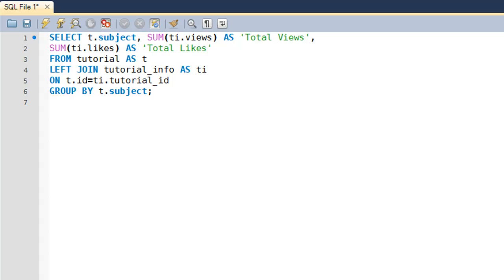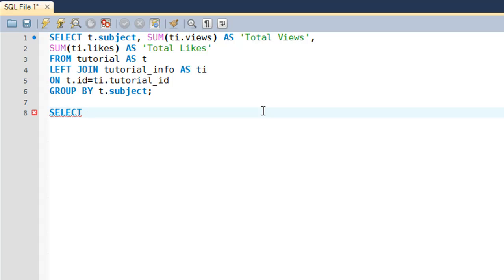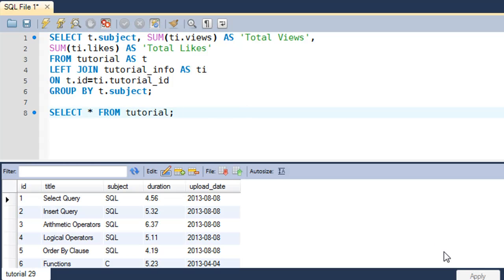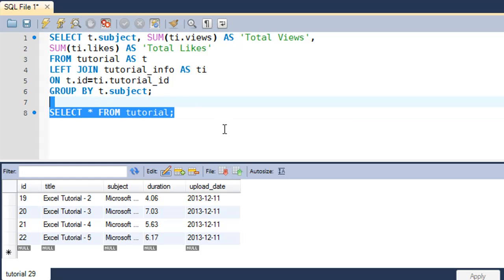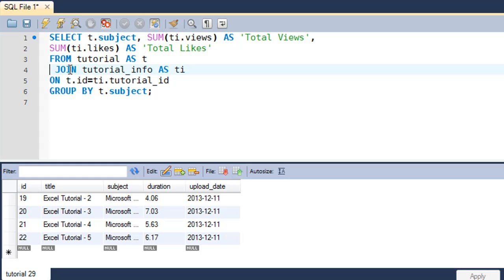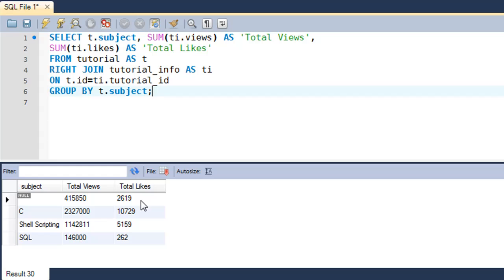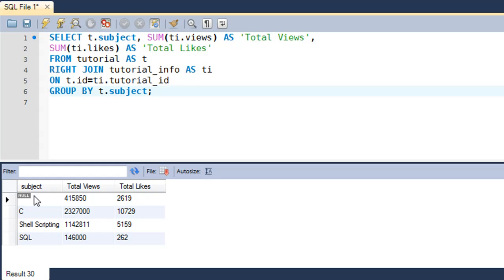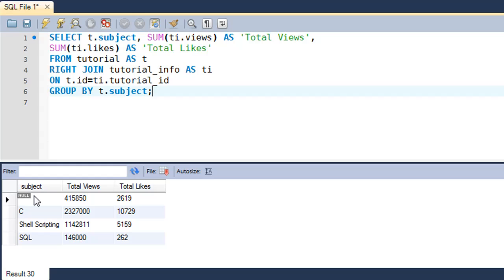SQL Tutorial - 32: Right Outer JOIN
In this tutorial we'll understand what a RIGHT Outer JOIN is and how it's different from a regular JOIN.